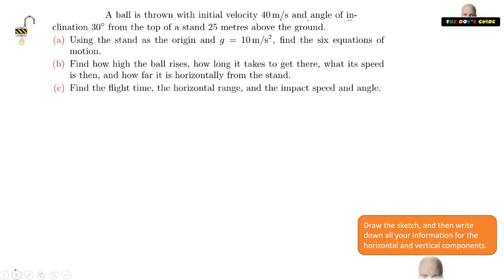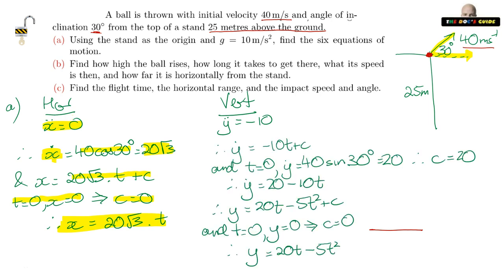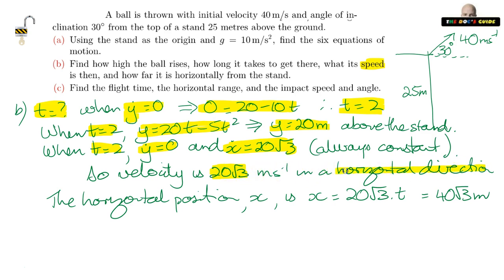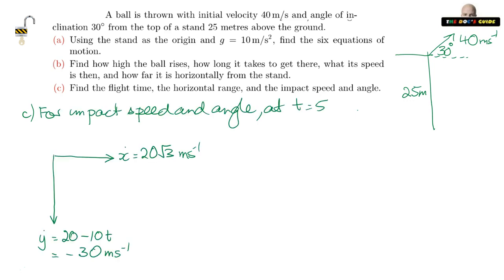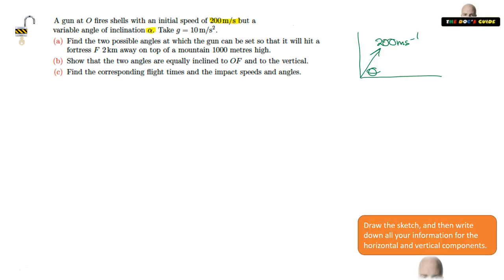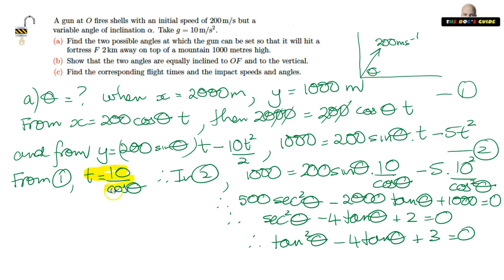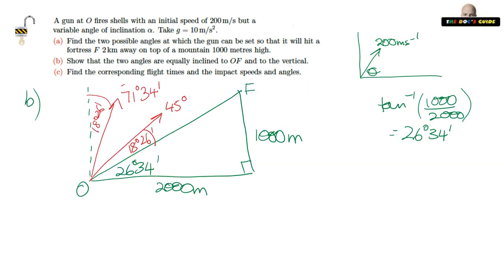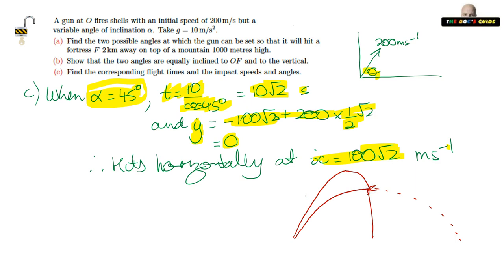Projectile Motion examples